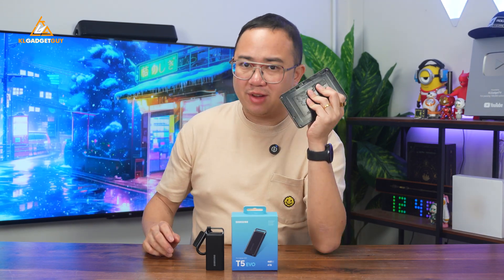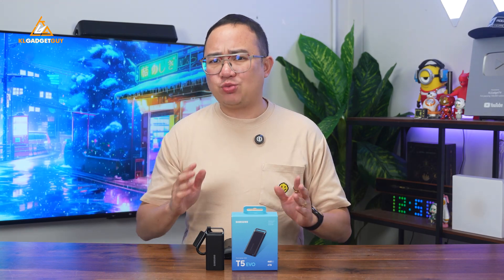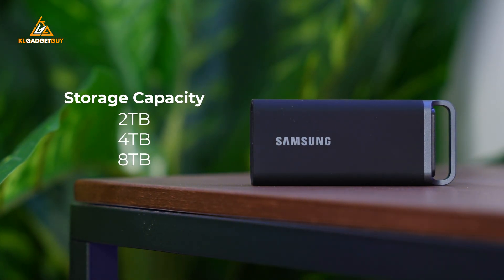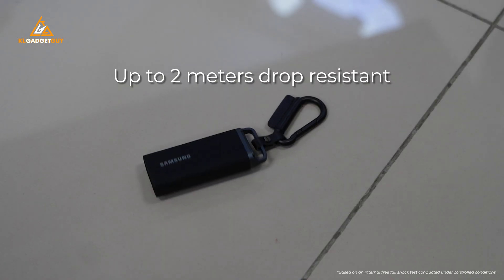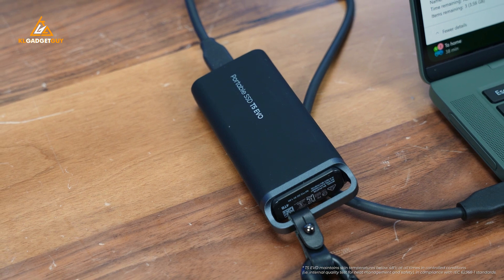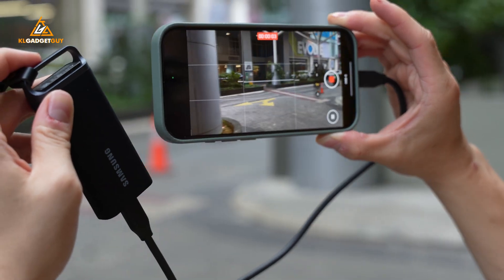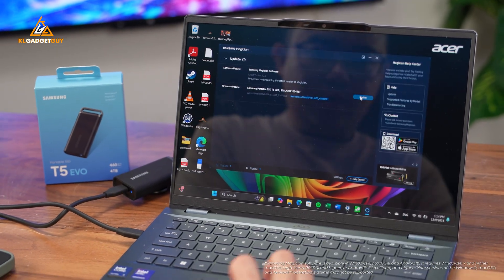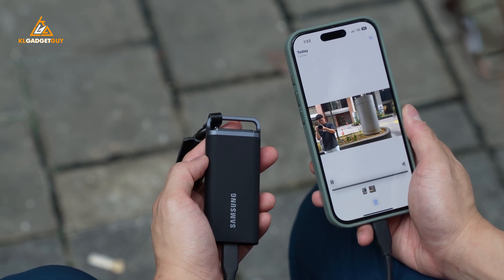This portable SSD will survive water and drops!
The Samsung T5 EVO is possibly the most durable and reliable SSD that you want to store your precious data with, find out why as we take you through the features and benchmarks.